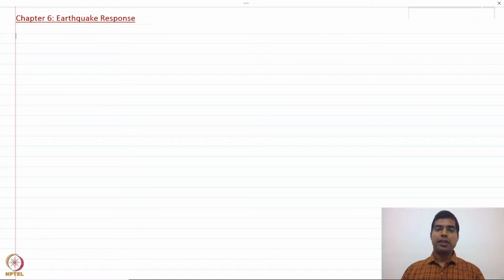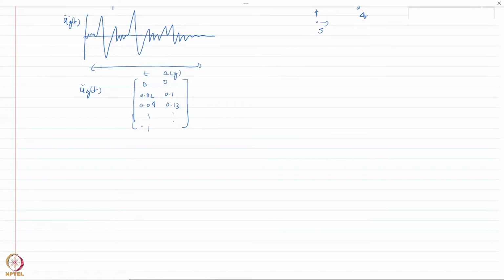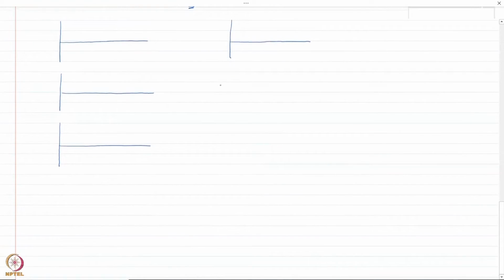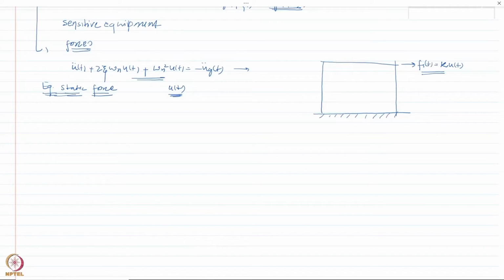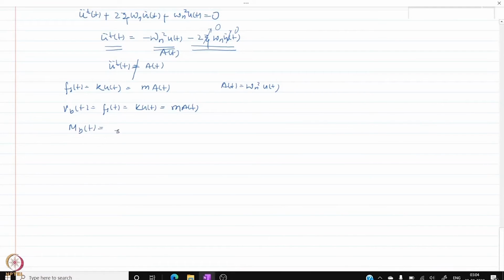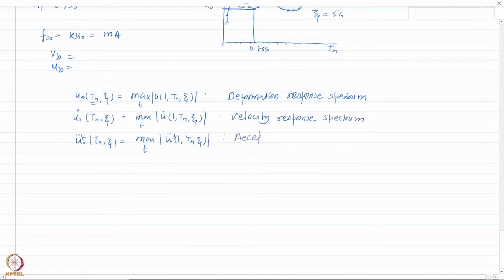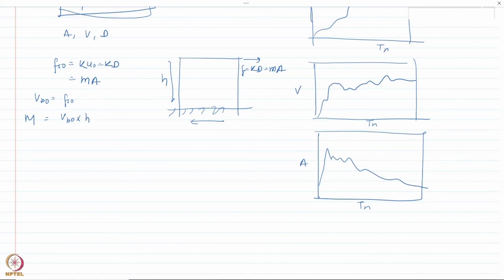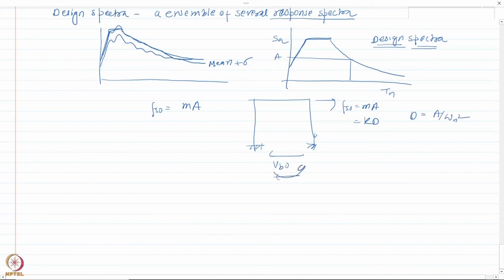Seismic Response Spectra